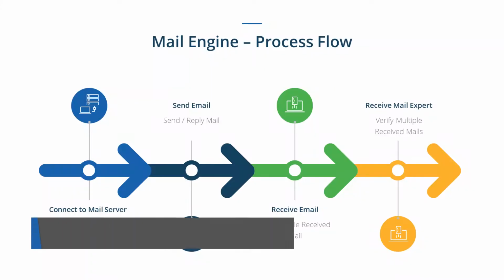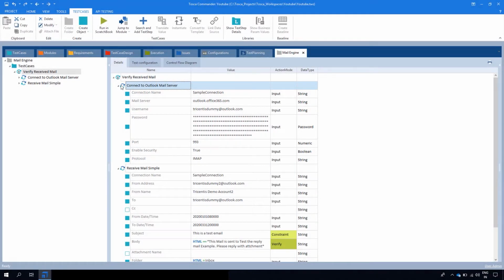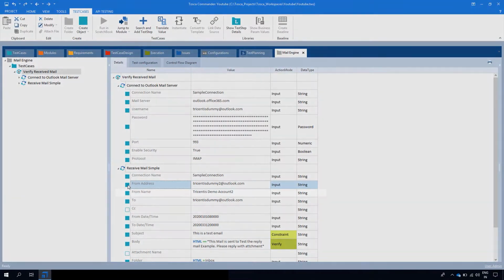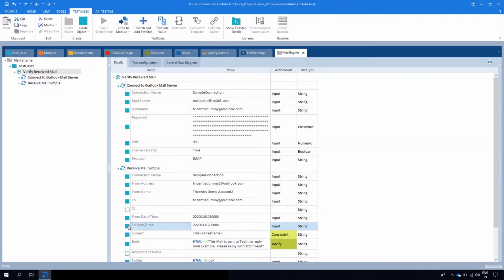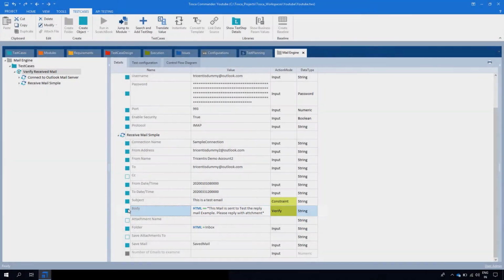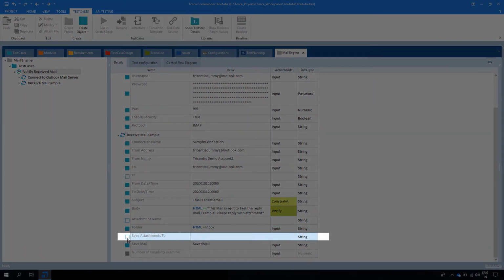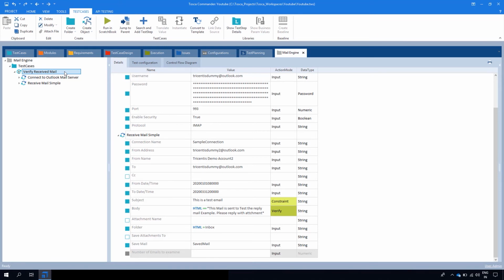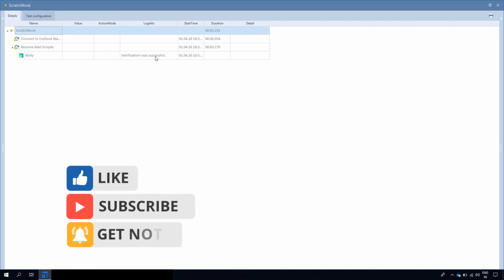Tricentis Tosca Mail Engine: Receive Mail Simple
In this video, you will learn how to check for one specific email using the Receive Mail Simple Standard Module. You can then verify details about the email and/or save it to reply to with the Send Mail Standard Module.